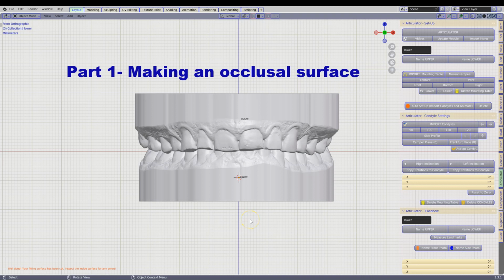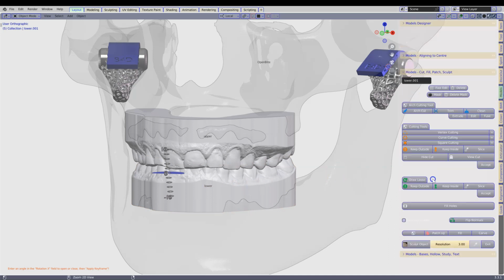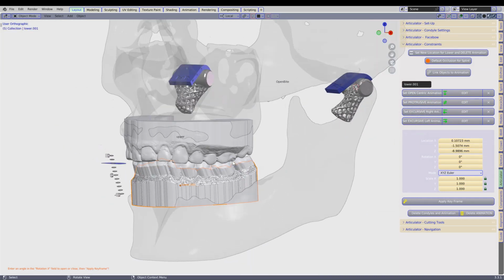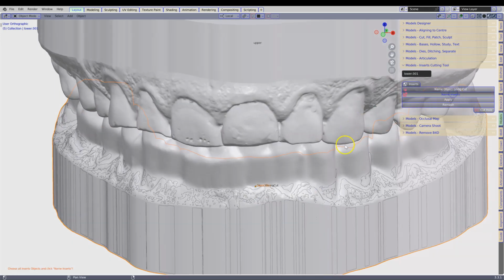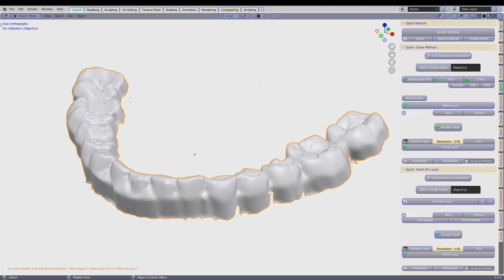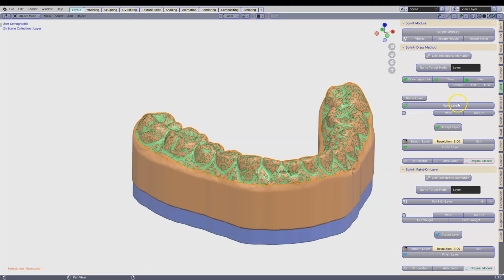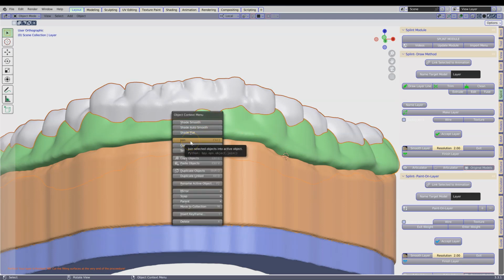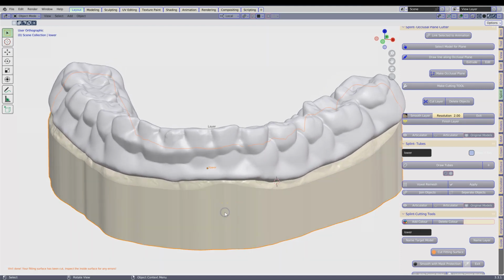Occlusal rehab - opening the occlusion and using the patient's existing occlusal surface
Part 1-
Here we are learning how to use the patient's existing occlusal surface as a new layer to open the occlusion. This layer can be printed and boded temprarily.
Part 2-
We are using the new occlusal surface to make a splint.